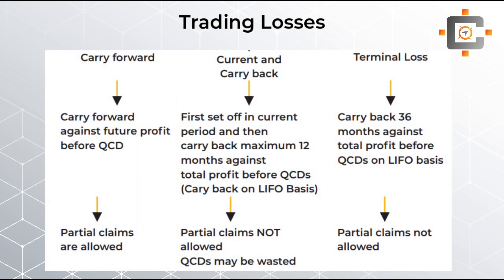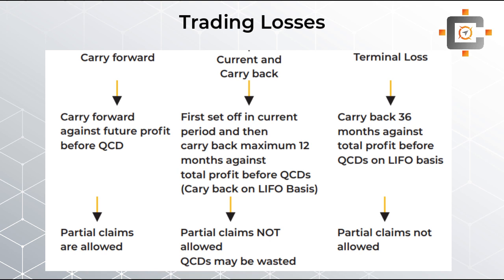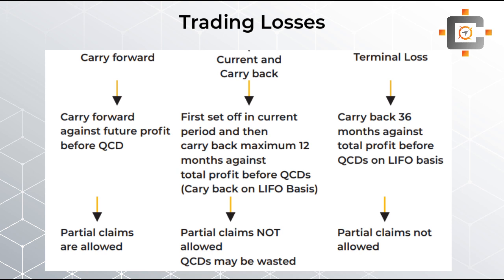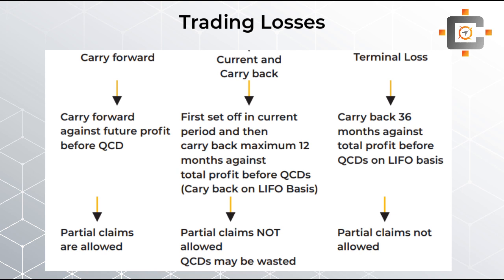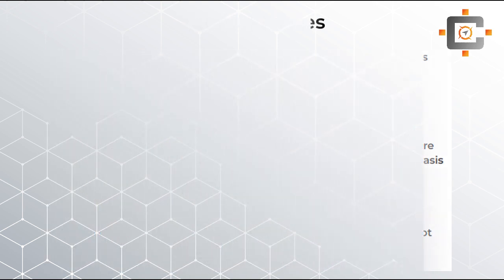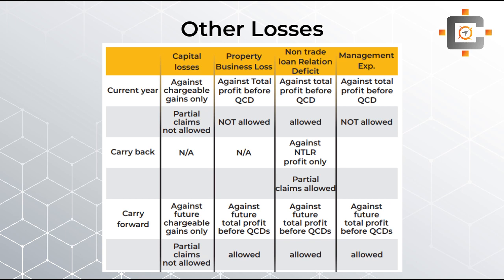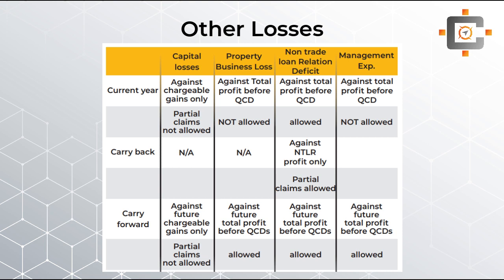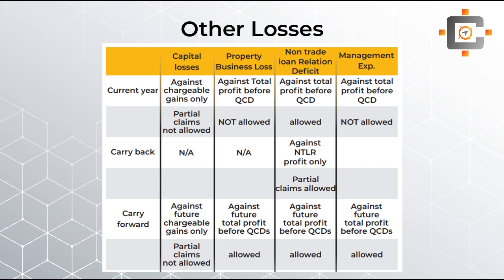Rapid Revision | ACCA TX/ATX | Chapter 16 - Corporation Losses | FA20 | By Dipan Ghataliya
Rapid revision of ACCA UK Taxation exam Chapter 16 - Corporation Losses (FA20) By Dipan Ghataliya.

About this video:

Hello guys, This is Dipan Ghataliya, Tutor at Career Compass for UK Tax and SBL Subject.

In this video, I tried to revise the whole chapter of Income Tax computation very quickly for end moment revision before the ACCA exam days. But this video should not be used to understand the basic fundamentals of UK Taxation.

I tried my best to provide a very rapid and quick but still detailed conceptual clarity but still if you have any query regarding ACCA UK Taxation feel free to contact me personally.

0:00 - Introduction
1:27 - Trading Loss
5:21 - Capital Losses
6:37 - Property Losses
8:01 - Management Exp